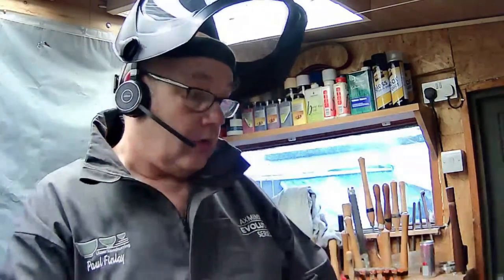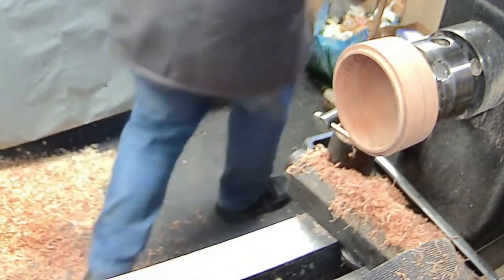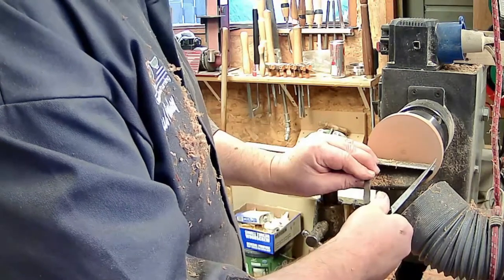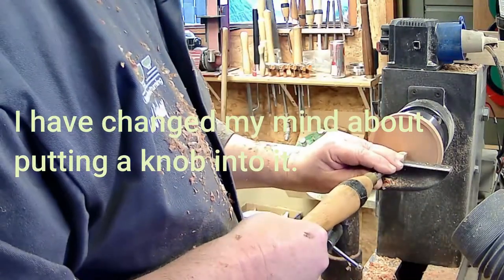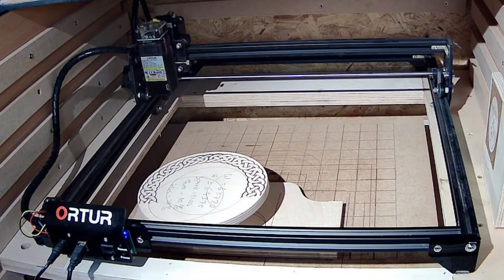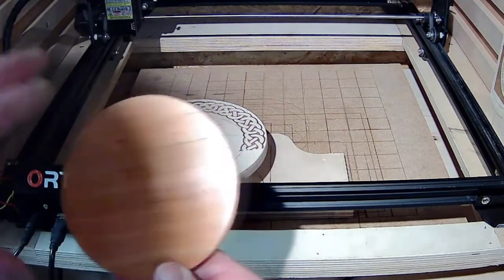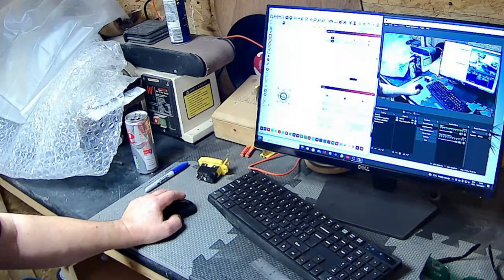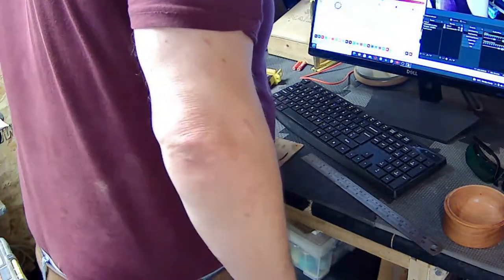Small Box Laser Engraved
This is short video on how i about using the Laser to decorate the lid.